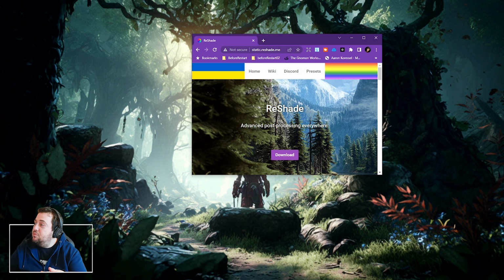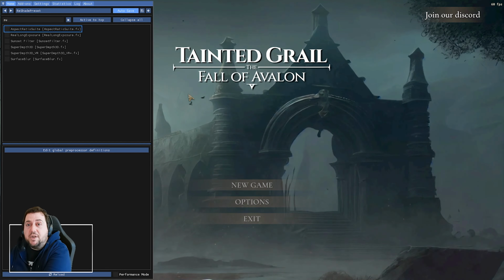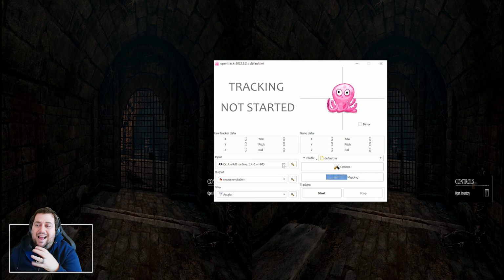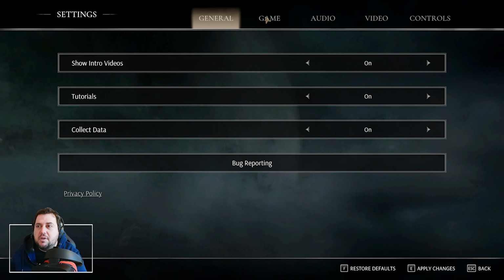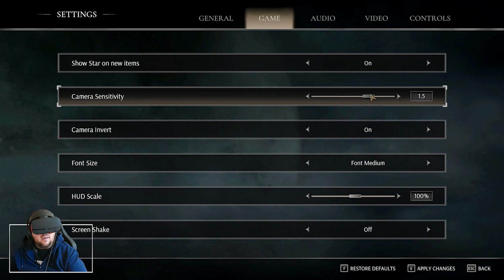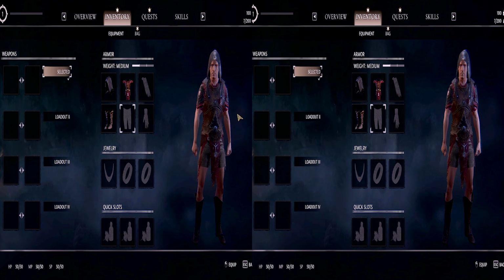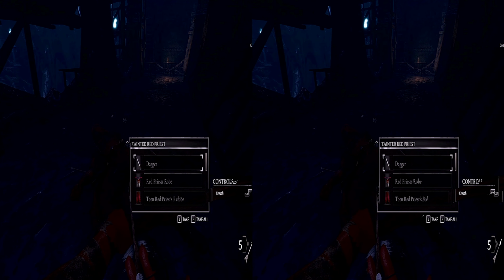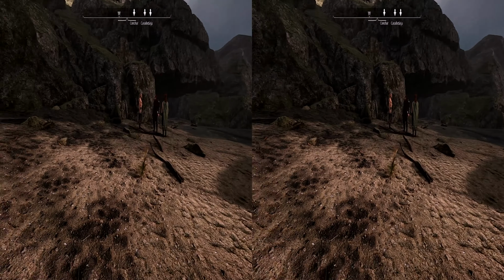Tainted Grail: An Epic Open World Adventure game! // RESHADE & OPENTRACK TUTORIAL // 4K 60FPS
Get ready for a new Epic  adventure game unlike any other - Tainted Grail - Fall of Avalon!  Explore a vast open world, uncover hidden secrets, and battle fearsome creatures in epic combat. With stunning visuals and an immersive story, Tainted Grail - Fall of Avalon is a game you won't want to miss! Coming out at the end of March, 2023.

From the devs:
Step into a dark reimagination of Arthurian legends in this first person, open world RPG. Explore a world stuck in everlasting autumn, witness falling legends and make meaningful choices woven into a complex, branching storyline.

- Single-player open-world RPG
- Fantasy role-playing game
- Dark and mysterious world
- Magic and monsters
- Immersive storytelling
- Battle fearsome creatures
- Explore hidden secrets
- Stunning visuals
- Addictive gameplay
- Skyrim like game 2023
- Skyrim mods
- Skyrim VR

00:00 Introduction
01:21 Tainted Grail Free Demo Steam
01:46 reshade
03:12 Installing reshade successfully
05:32 Running the game and checking SuperDepth3D
08:19 Encountering and fixing an issue...
11:08 opentrack how to?
15:25 Checking the head turn speed and angle
18:45 SBS - showing my reshade settings
21:20 A bit of SBS gameplay for you to test the depth3D
28:58 Outro and goodbye